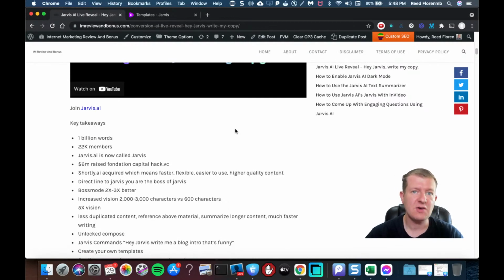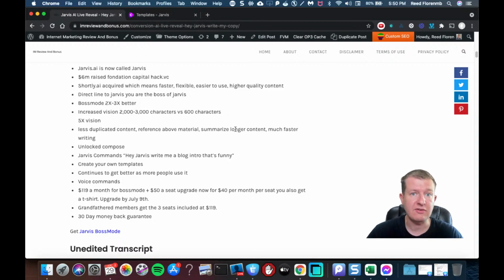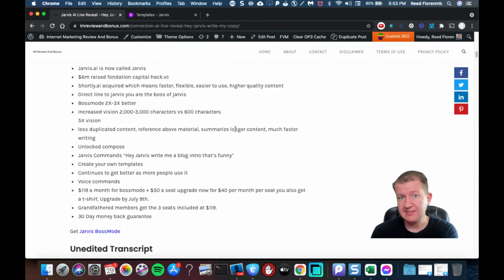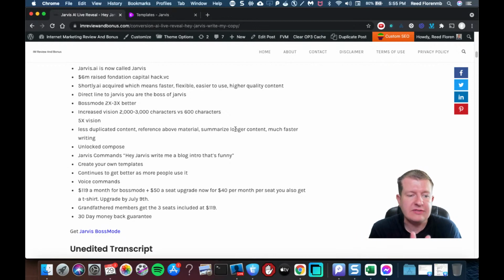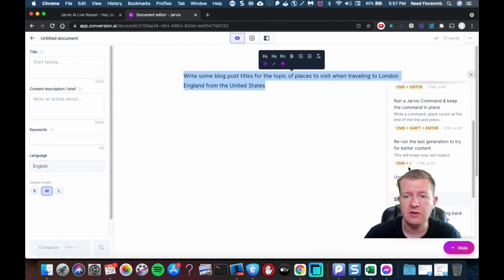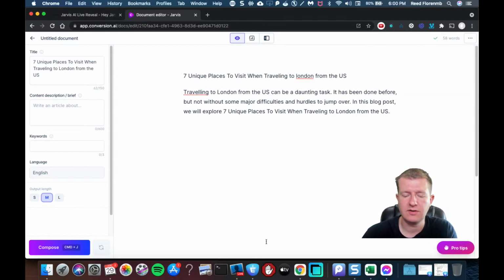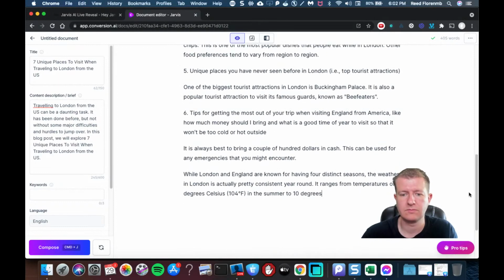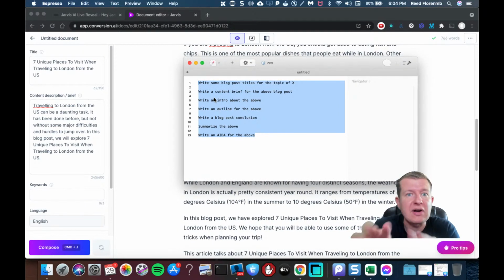Jasper.ai How to Use Jasper AI Jasper Boss Mode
How to Use Jasper AI Jasper Boss Mode